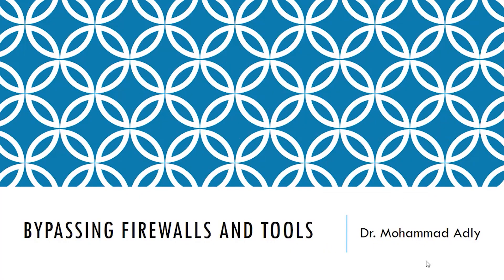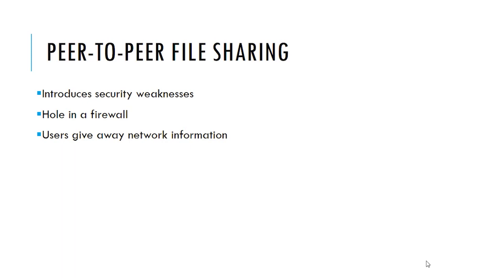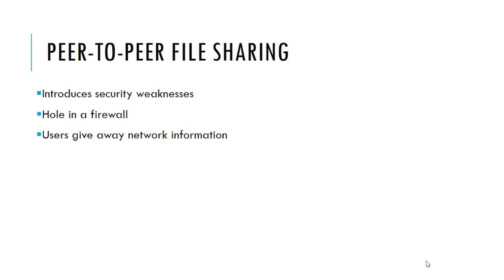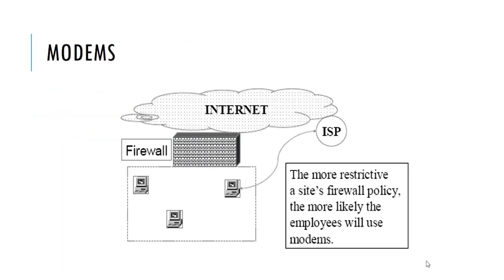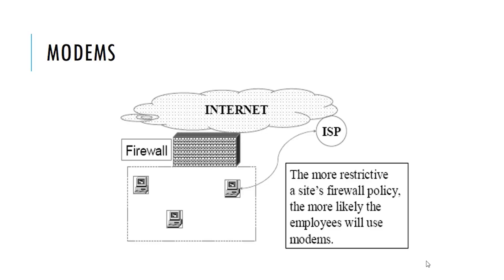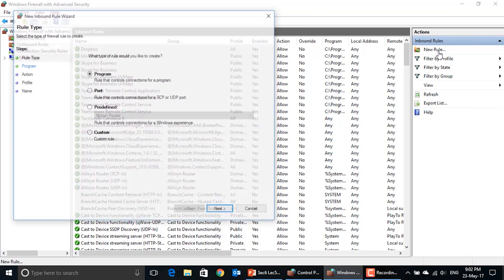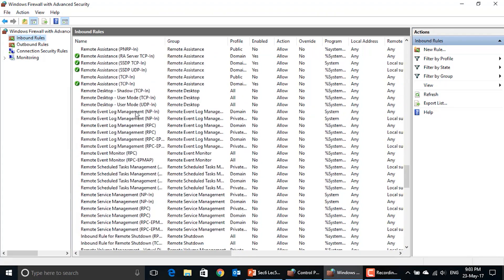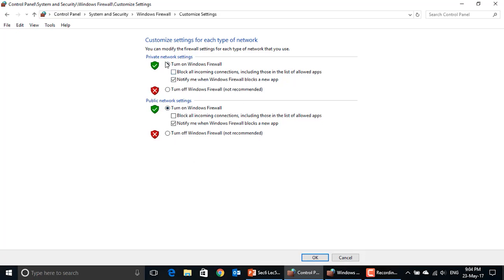Bypassing Firewalls Full Course in English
Its a very useful course for all network and security beginners. In this series of lectures you will learn the basics of computer network and security fundamentals in English.